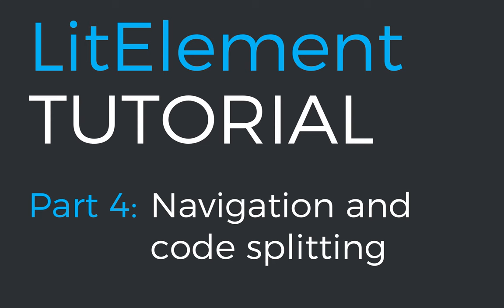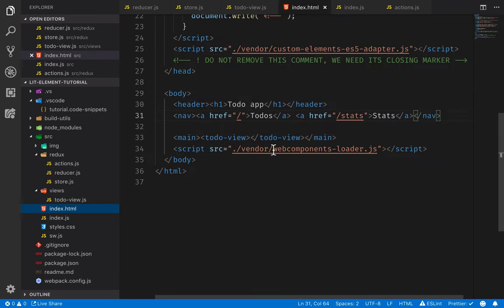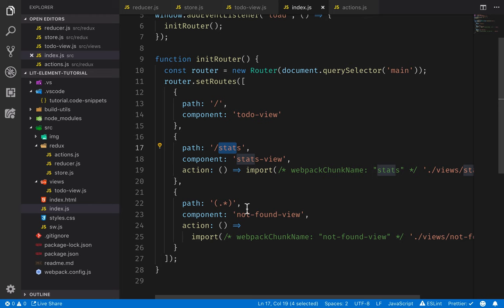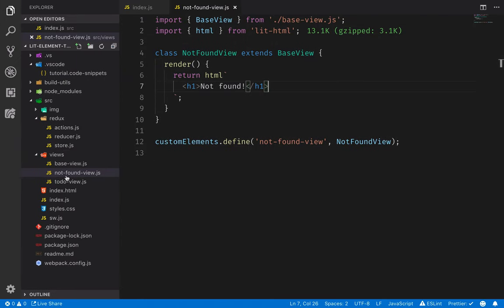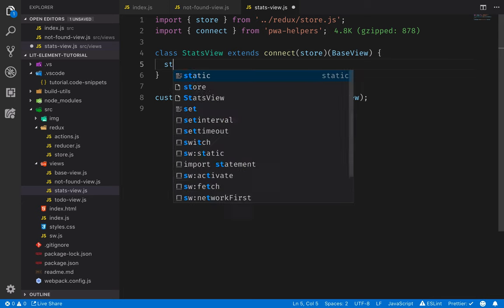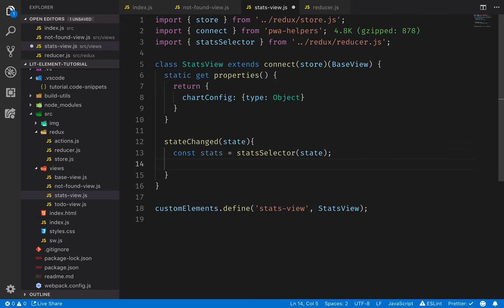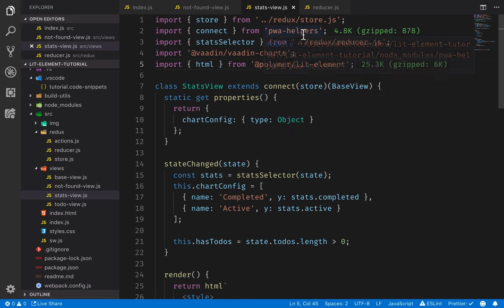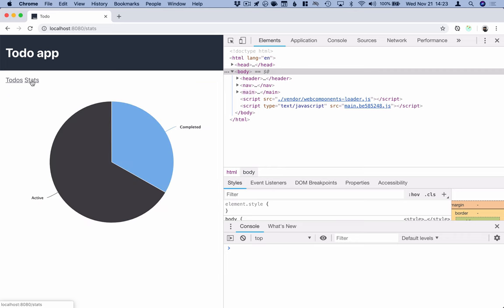LitElement tutorial part 4: Navigation and code splitting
*Note: the npm package name and import path for lit-element has changed from @polymer/lit-element to just lit-element. Check the text version for up to date code snippets*

In this tutorial, you'll learn how to navigate between views in a LitElement application and how to split code based on routes.